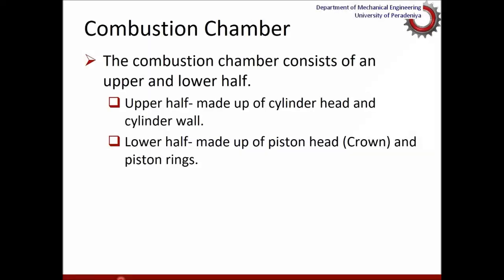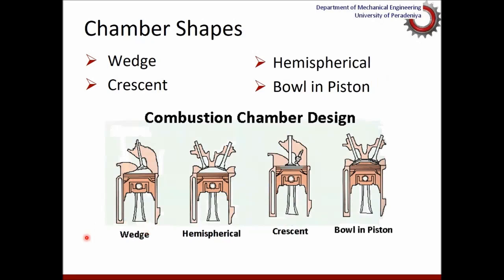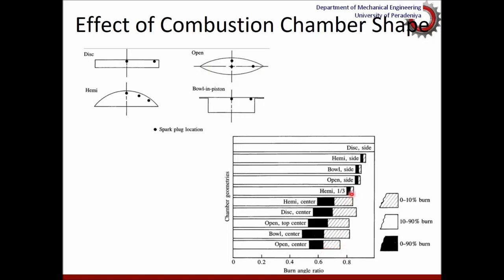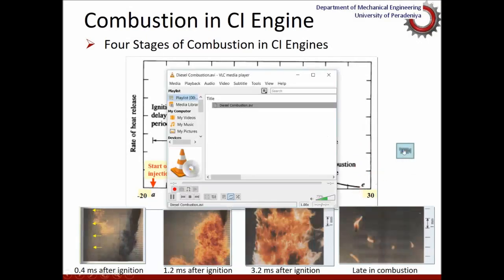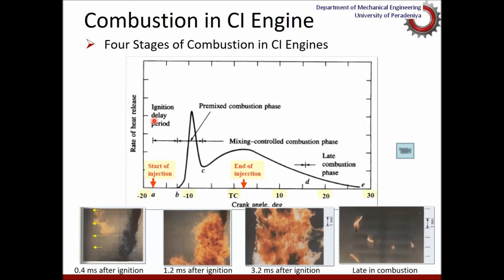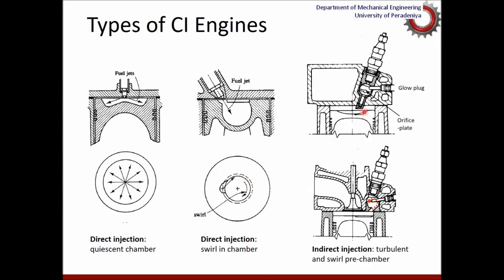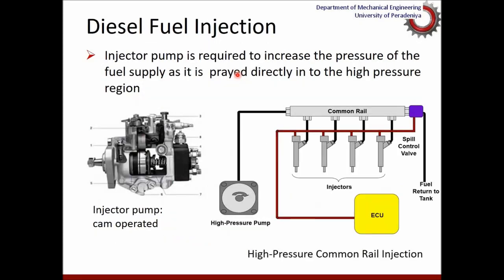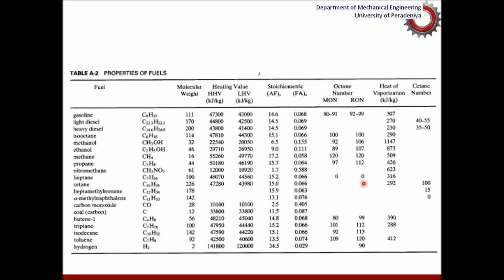ME508 Comb P3